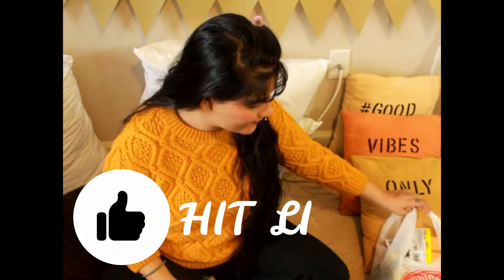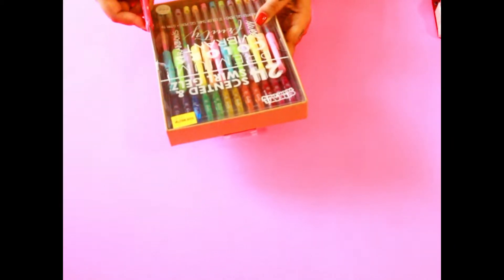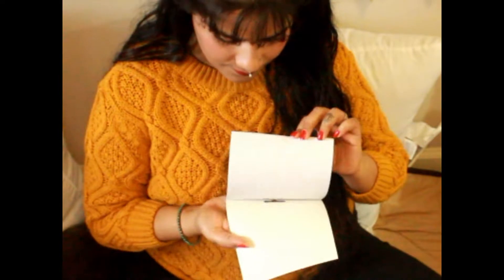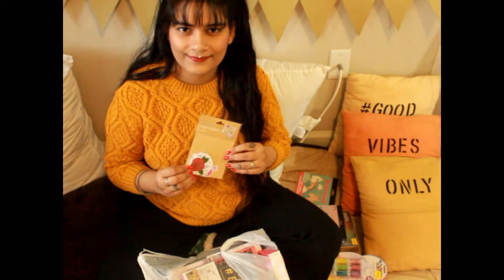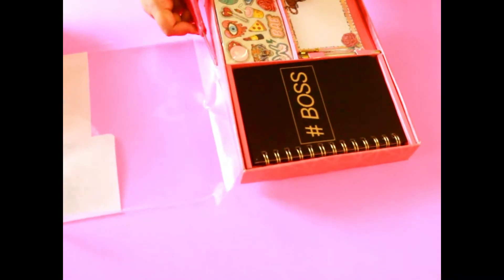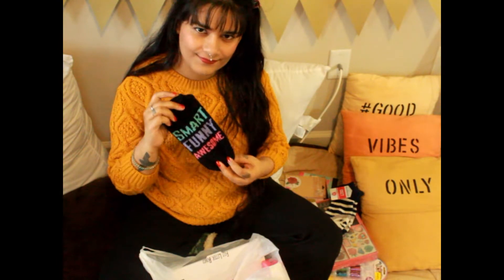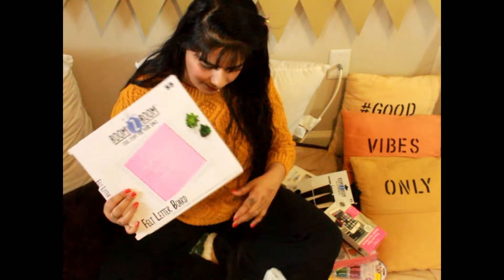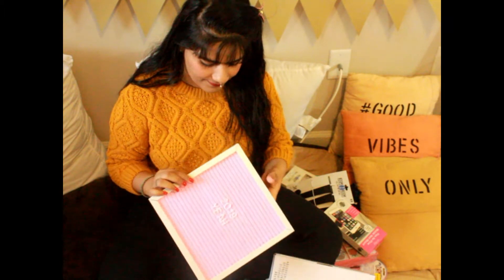Whats New at five BELOW | Cute New Planner, Stickers & Art Supplies | HAUL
Hi beautiful souls in this video I am sharing with you five BELOW haul.
I got some really cute stuff please check out my video I am hoping that you would love it.

much love